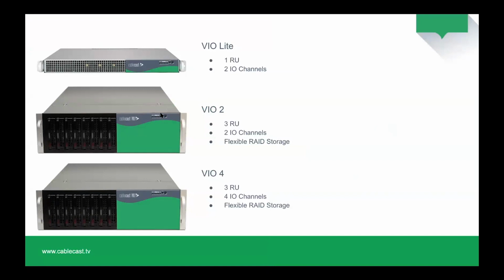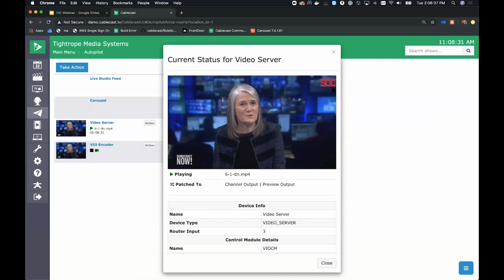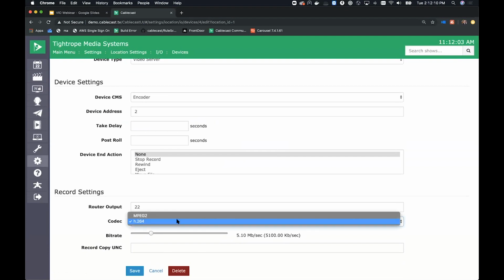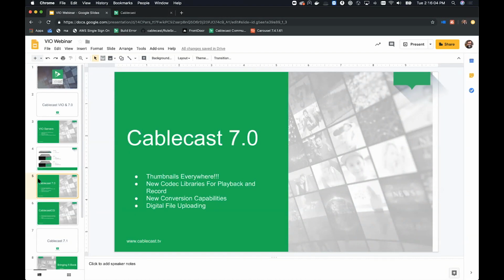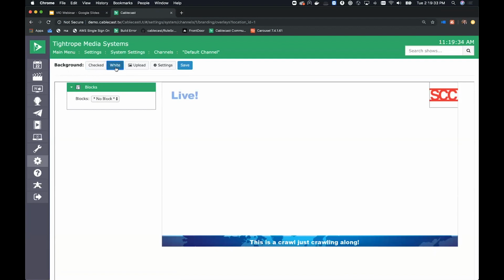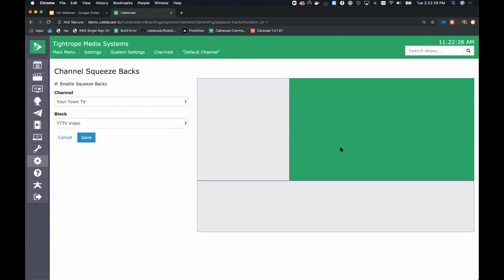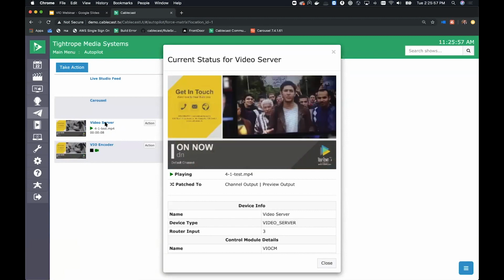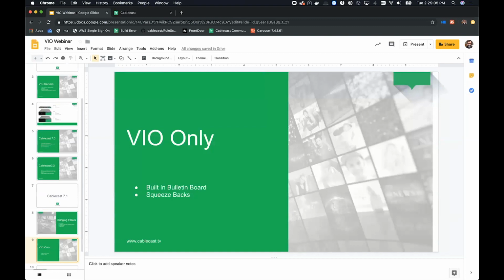[Chaptered] Seamless Multiplatform Distribution with Cablecast VIO + Cablecast 7.0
Scroll down for chapters.

Bring vital local content to your community wherever and whenever they watch. Cablecast VIO video servers have expanded file support, greater channel density, IP input support, as well as a built-in bulletin board that does fun tricks like squeeze-backs. The new Cablecast 7.0 software includes a heads up channel display monitor in the UI, digital file uploading for web-only distribution—now you can use Cablecast for live streaming, VOD and OTT, with or without a cable channel— and more! See it all in action in this demo video.

Webinar Chapters:
00:00 Introductions
02:26 Cablecast VIO: Fresh New Hardware
02:50 Cablecast 7.0: Thumbnails Everywhere
05:24 Cablecast VIO: New Codec Libraries for Playback
07:03 Cablecast VIO: New Codec Libraries for Encode
08:11 Cablecast 7.0: Digital File Uploading
11:00 Cablecast CG: Broadcast Centric Bulletin Board Solution
13:23 Chanel Branding Build into the UI
16:02 Squeeze Backs in Cablecast 7.0
21:18 What can Cablecast Flex users expect in 7.1